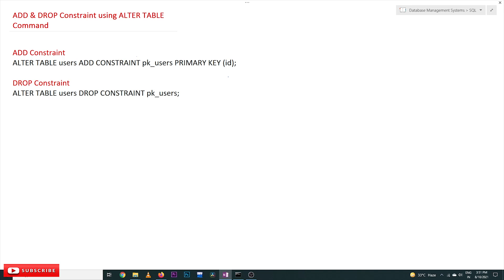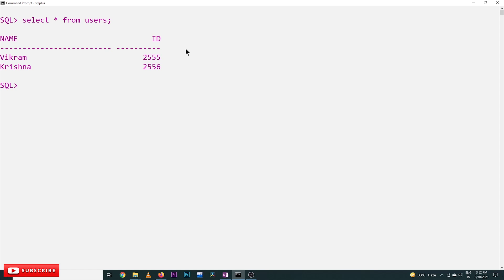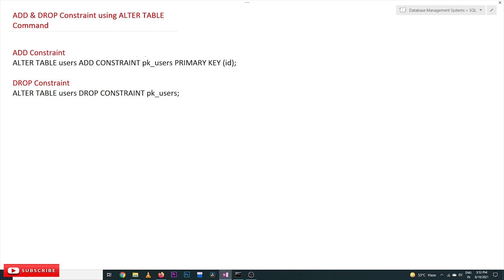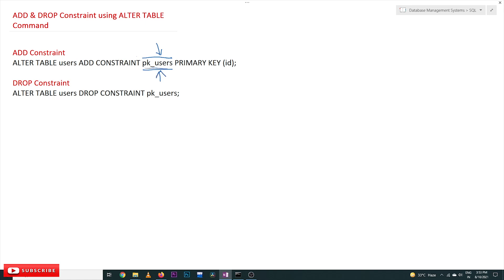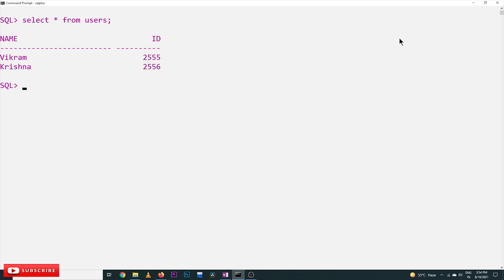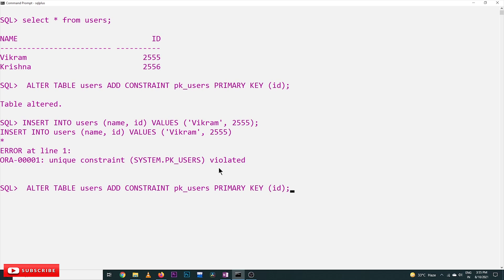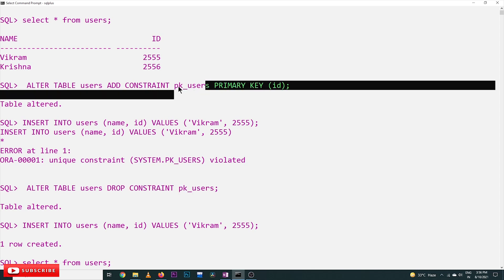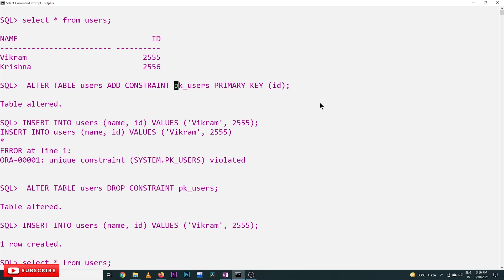ADD and DROP a Constraint using ALTER TABLE command in SQL || Lesson 42 || DBMS || Learning Monkey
ADD and DROP a Constraint using ALTER TABLE command in SQL

In this class, we will understand ADD and DROP a Constraint using ALTER TABLE command in SQL.

We have already discussed the concepts of ADD, DROP, and MODIFY columns of a table.

This class will understand how to ADD and DROP a Constraint using ALTER TABLE command in SQL.

To understand, we will consider the user’s table as shown below.

The above is what we have considered in our previous class.

We haven’t created a primary key for the user’s table.

We will now alter the table by adding the id column as the primary key.
ADD Constraint

ALTER TABLE users ADD CONSTRAINT pk_users PRIMARY KEY (id);

In the above command, ADD CONSTRAINT is the keyword used to add a constraint.

Whenever we add a constraint, we have to give the name of the ‘constraint.’

In our case, we have given the name pk_users.

These names are significant because they are used in the future to change the constraints.

The new constraint has been added.

To check whether the constraint has been altered, let us insert the row as shown below.

DROP Constraint

ALTER TABLE users DROP CONSTRAINT pk_users;

The DROP CONSTRAINT is the keyword used to drop the constraint.

In the above command, the constraint name has been used.

By executing the above command, the primary key constraint will get dropped.

To check whether the constraint has been dropped or not, we will insert the row as shown below.

Even though the id value exists in the id column, the row will get inserted.